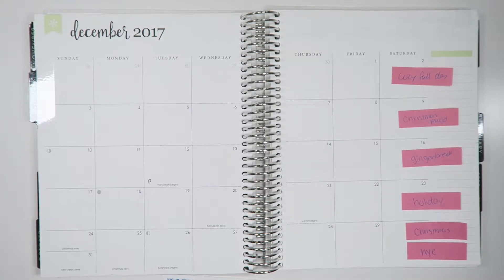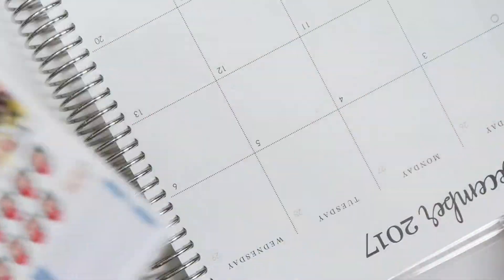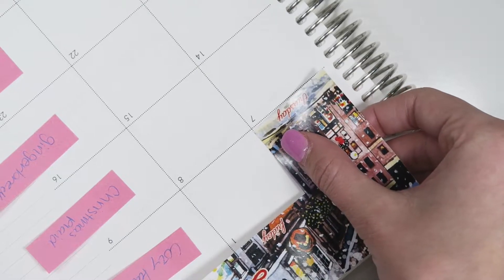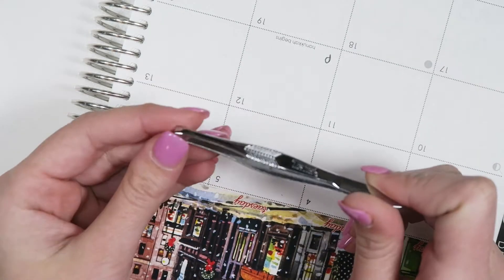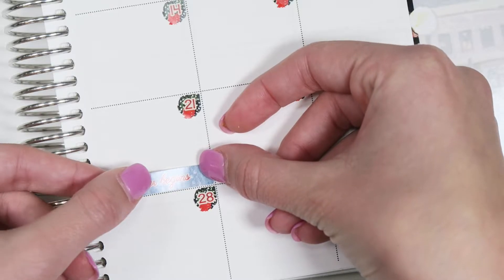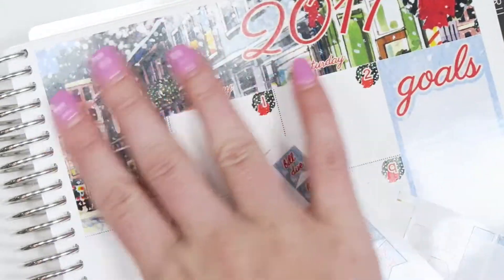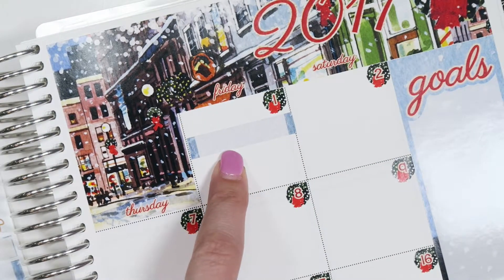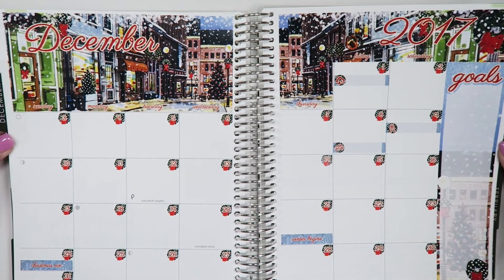PWM Monday // Dec Monthly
Happy Monday! December is almost here so I wanted to layout my December Holiday monthly. I love the way that this looks! I hope you all enjoy the video!